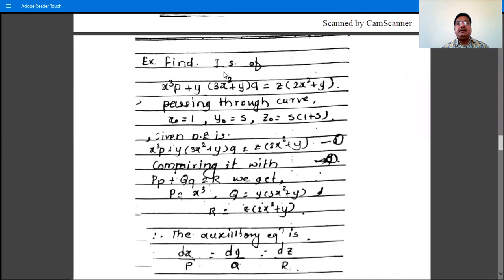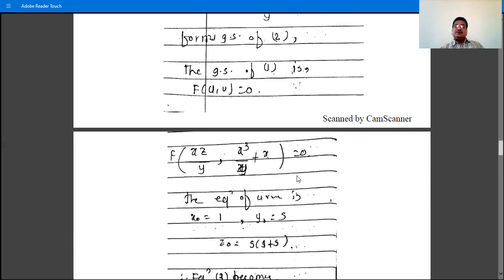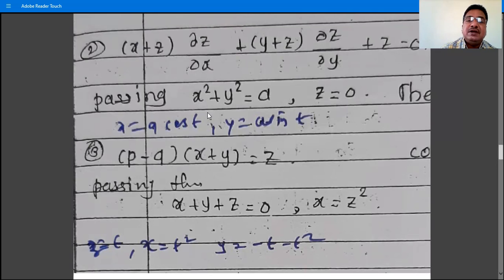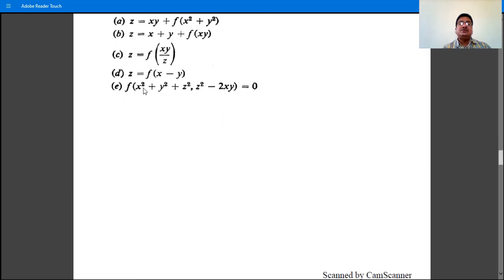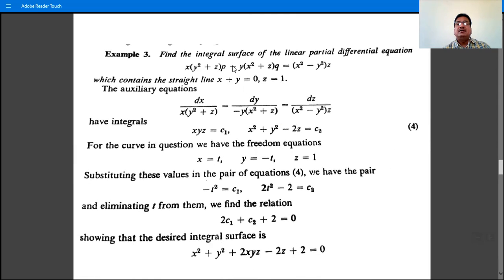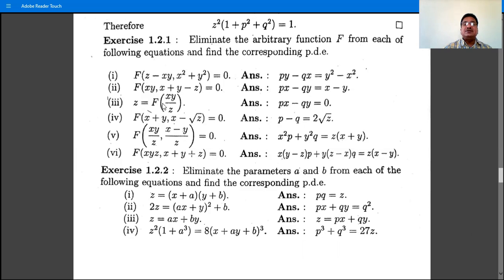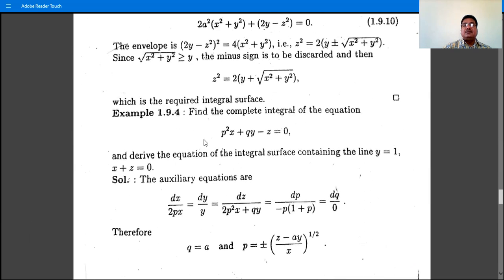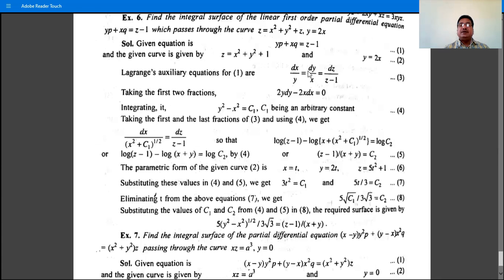22.T.Y.B.Sc.(Sem.-II)(Paper-IV:PDE) Partial Differential Equation-7 Dr.B.D.Gavhane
Quasi Linear D.E. or Lagrange's form of D.E.Pp+Qq=R
Integral Surface passing through curve